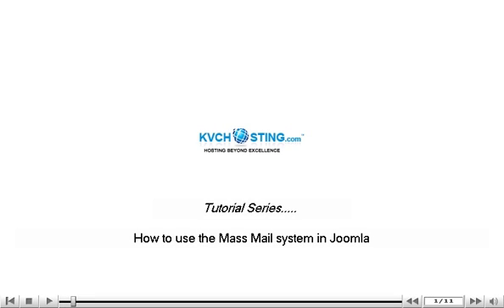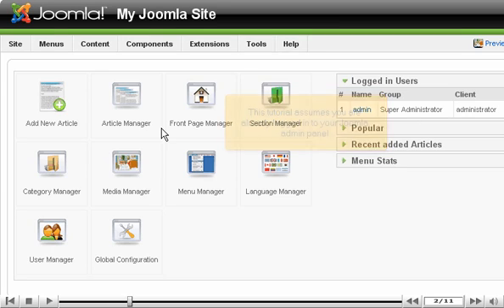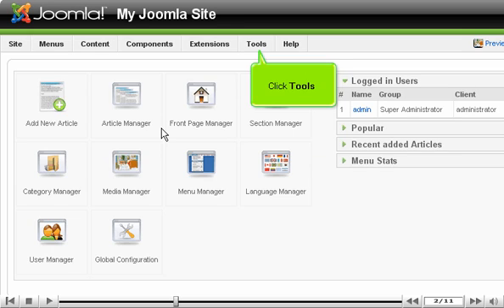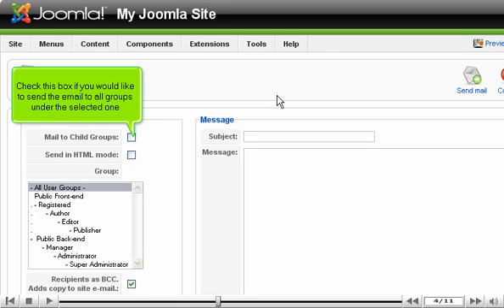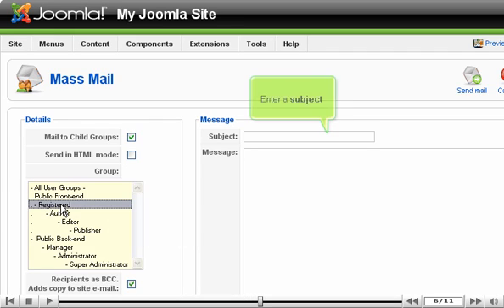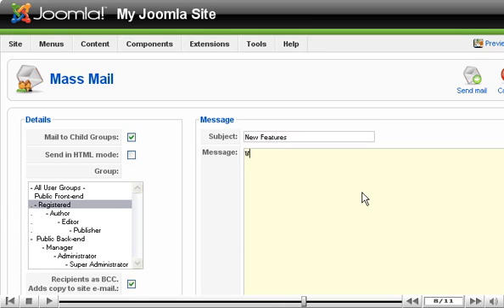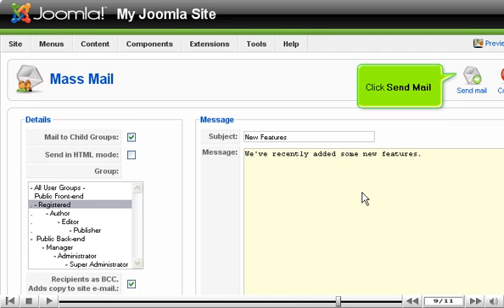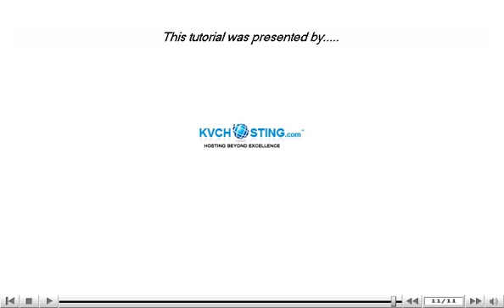How to use the Mass Mail system in Joomla - Joomla Tutorials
• Log into Joomla admin panel.
• Mass email will allow you to email the registered users or those in particular group.
• Click on Tools : Mass mail.
• Check 'Mail to Child Groups' to send it to all groups.
• Select the group to which you want to send the mail.
• Enter subject, message and click on Send mail